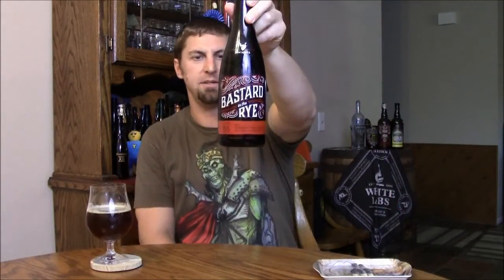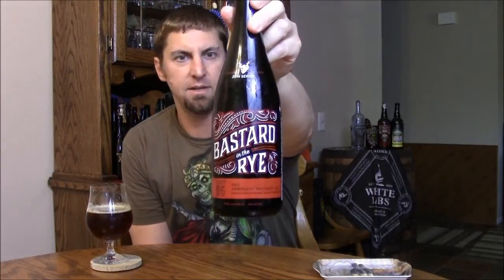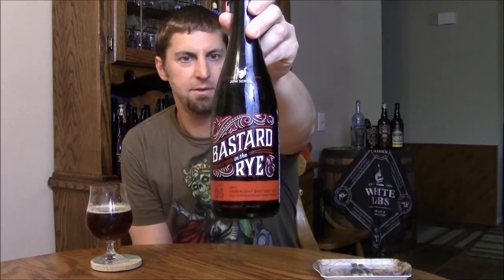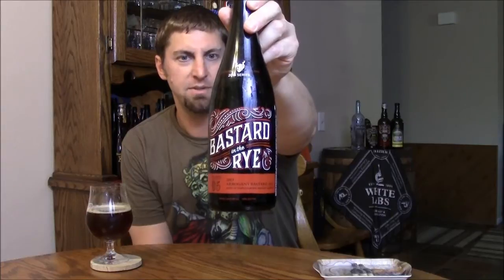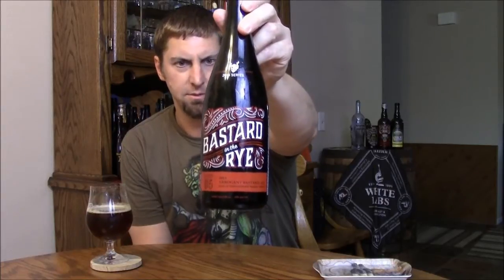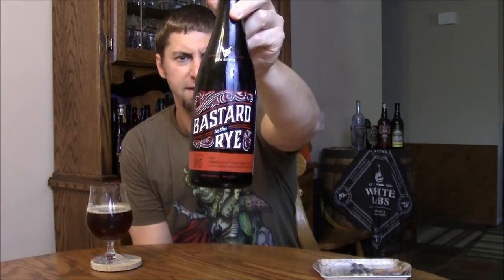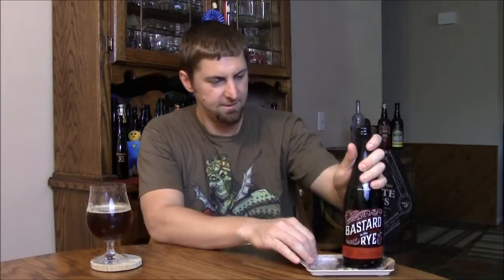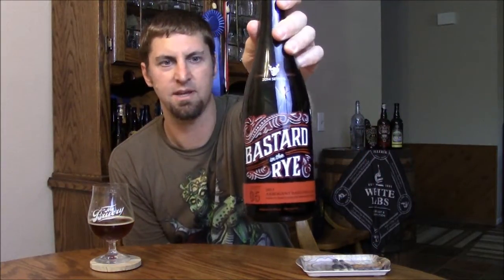Stone Bastard In The Rye (Arrogant Bastard Aged in Templeton Rye) Video Beer Review | SDBV EP 548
Stone Bastard In The Rye (Arrogant Bastard Aged in Templeton Rye Barrels), 10% ABV

"How do you up the overly healthy haughtiness of an already Arrogant Bastard? Stick said bastard in a Templeton Rye whiskey barrel and allow the nectar and woodiness trapped within it to take that strong ale to places as of yet uncharted."